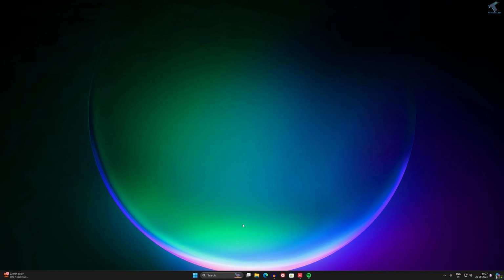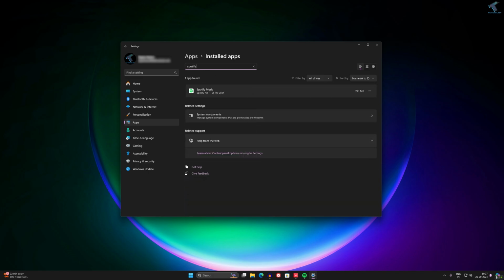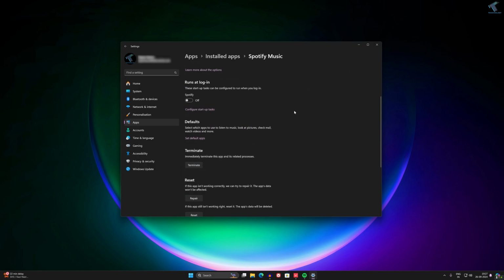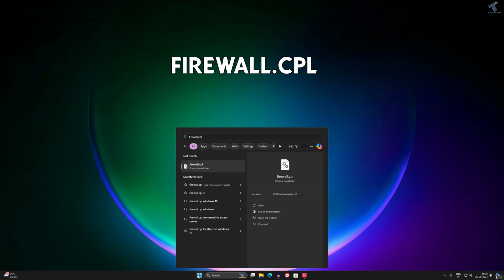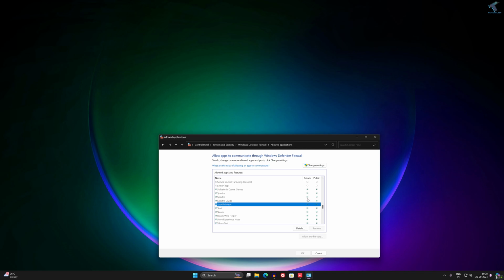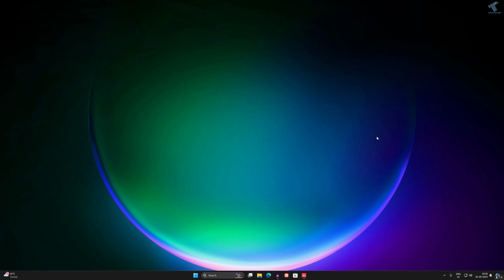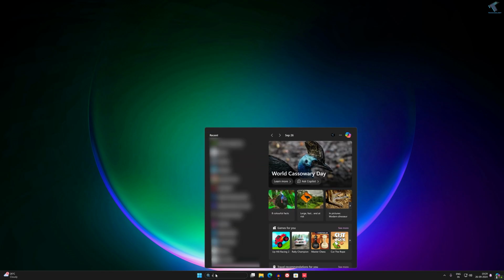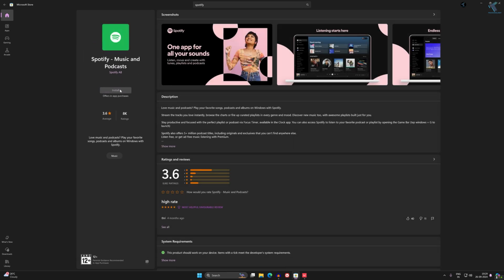How To Fix Spotify App Not Working or Not Opening on Windows 11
Here is the video tutorial, How you can fix Spotify app not working or not opening on you Windows 11 PC or Laptop.